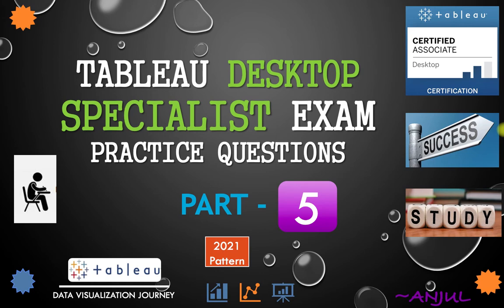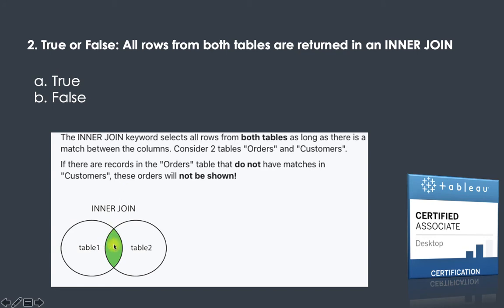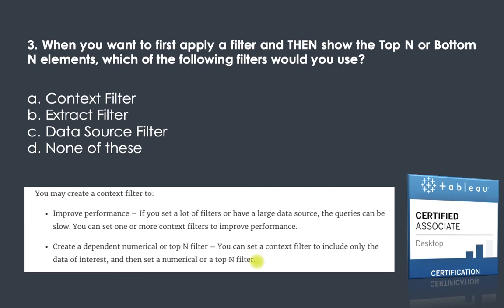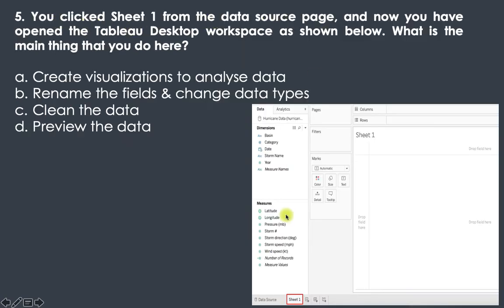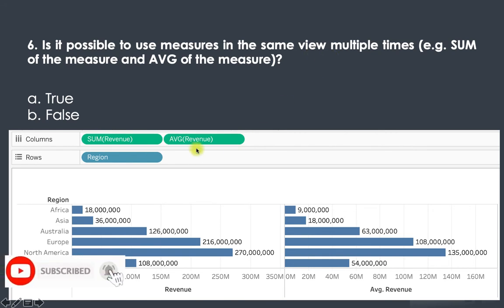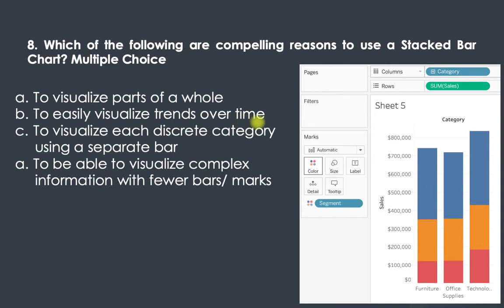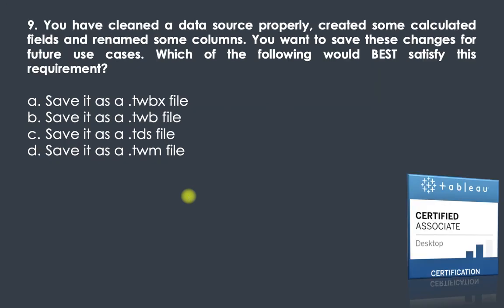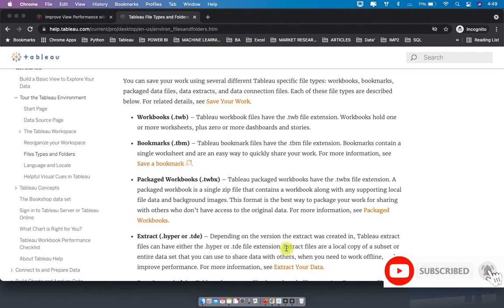Tableau Desktop Specialist Exam Practice Questions - Part 5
In this video we will go through few practice questions for Tableau Desktop Specialist Exam. This is based on new pattern of 2021.